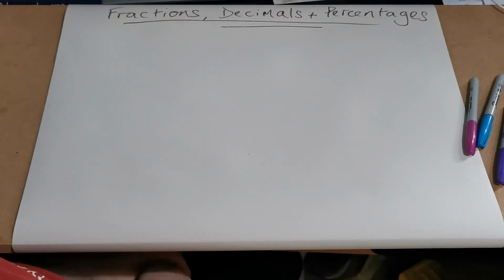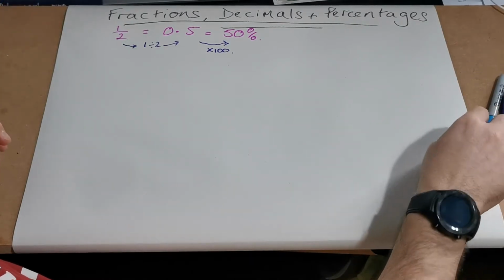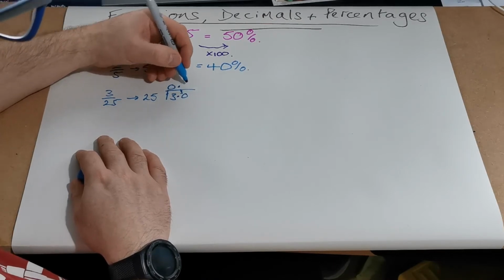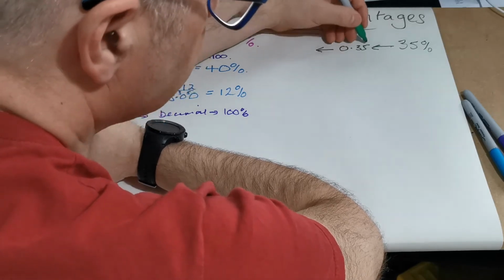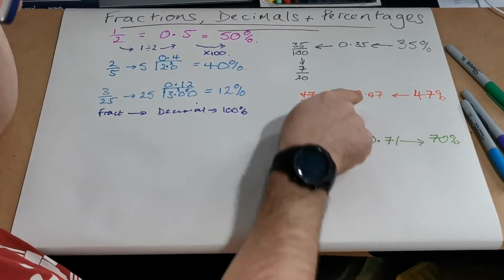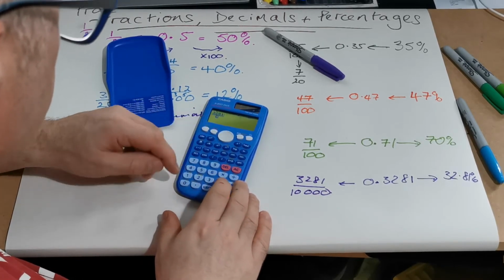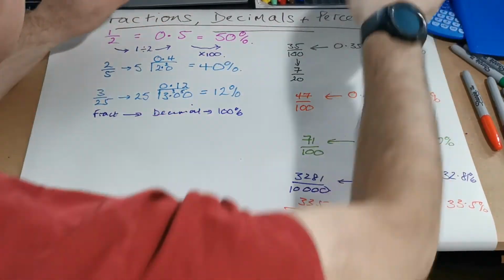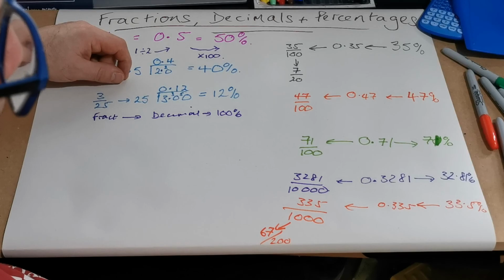Year 7 Maths - Fractions, Decimals & Percentages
How to convert between the 3 representations.